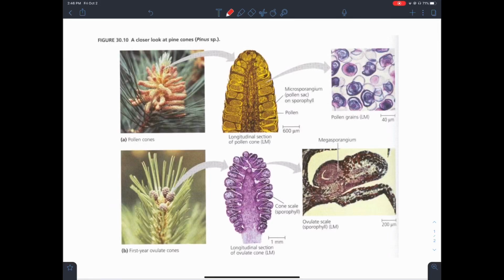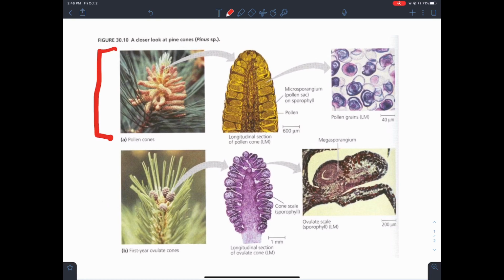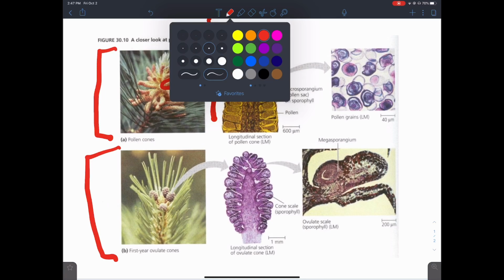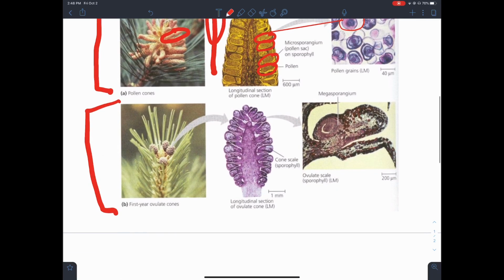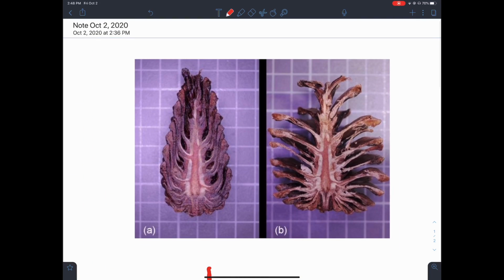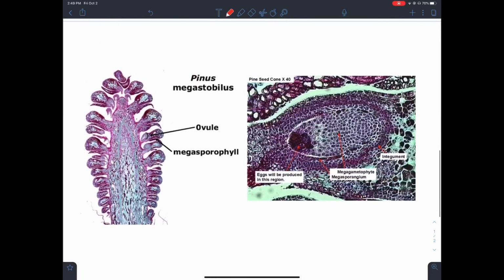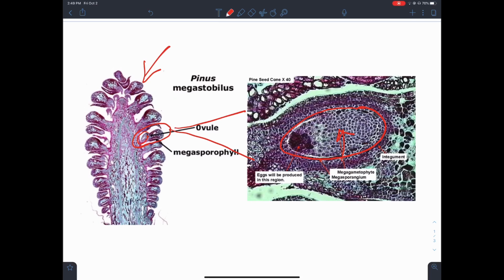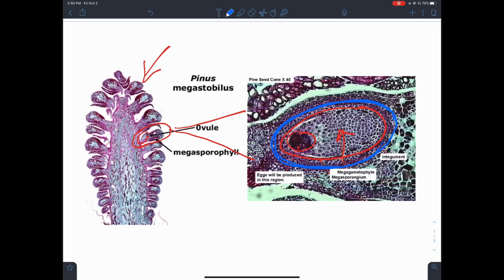October 2, 2020